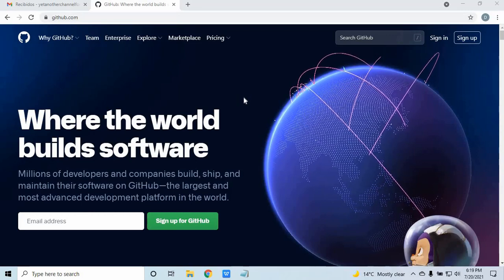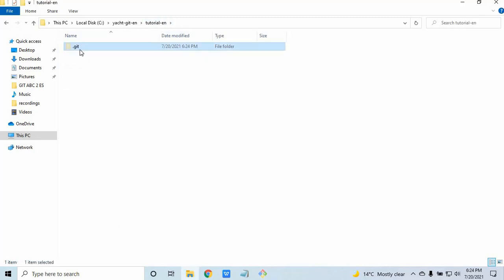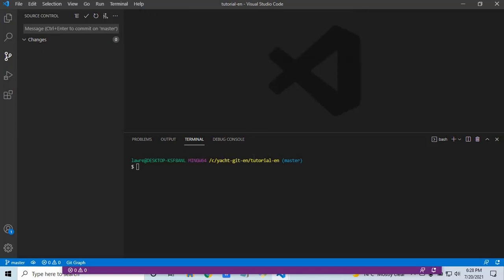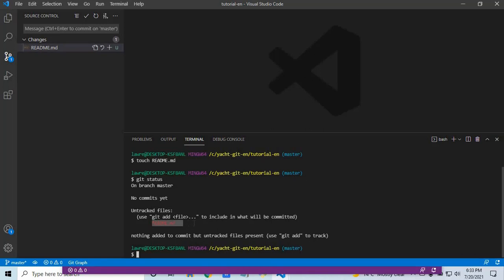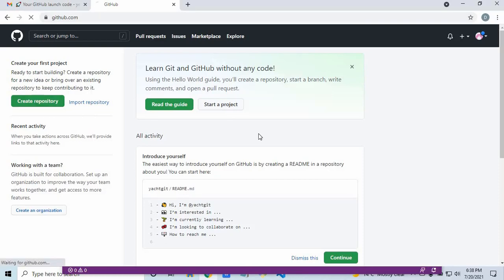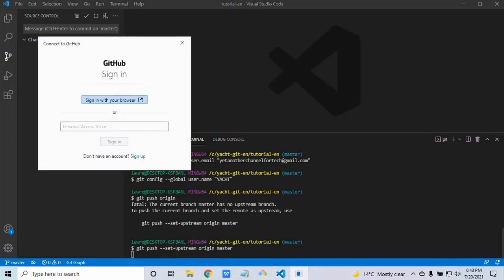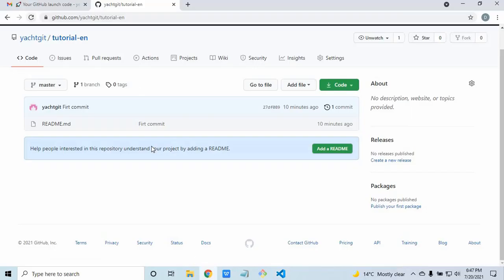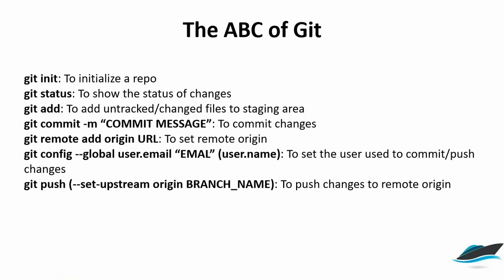The ABC of git part 2: basics commands (LearnGit, GitHub)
Let's LearnGit with this series of videos, this is the second part of the ABC of git video series, in this part we cover the basics commands of git, we will create a GitHub account, a local repo, the we will make and commit changes to ultimately synchronize those changes with the remote origin.

00:28  Creating a GitHub account
02:08 GitHub dashboard
03:02 Creating a local repo
05:47 Working the repo with VS Code
11:40 Git status
12:12 Git add
13:38 Git commit
15:55 Creating the remote origin
17:13 Adding the remote origin to the local repo
17:47 Setting git user info
18:52 Pushing changes
27:33 Closing

If you like the video please share!, Any question and/or suggestion leave it in the comments 👇👇